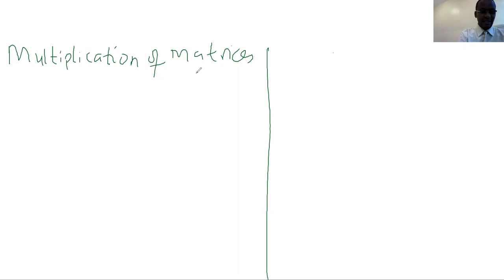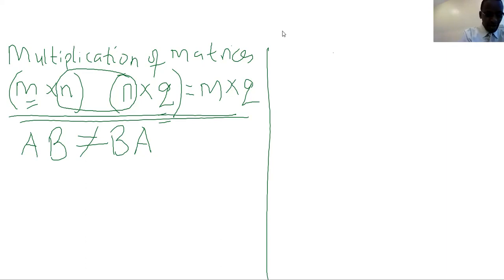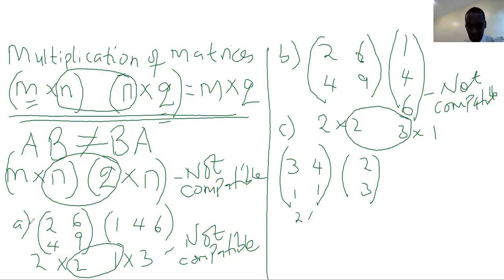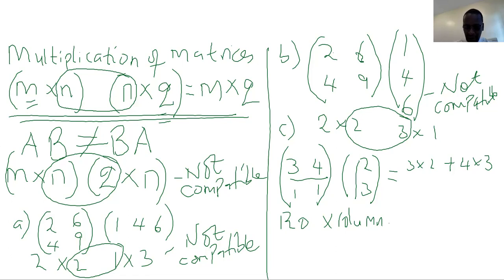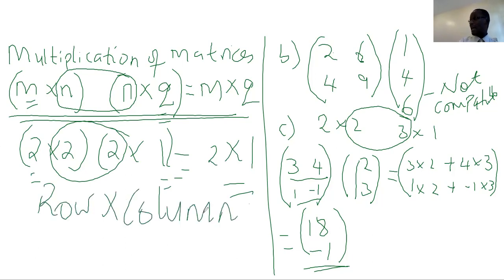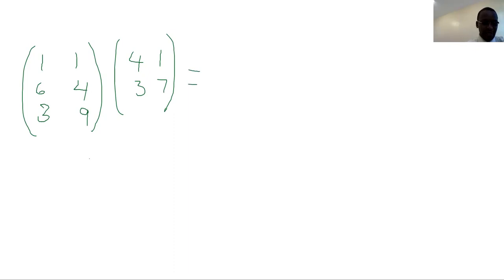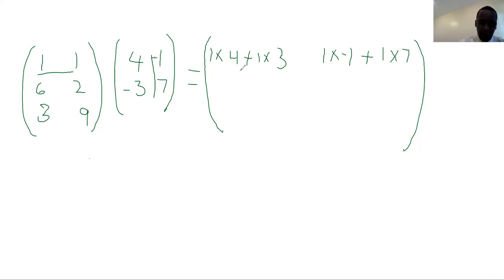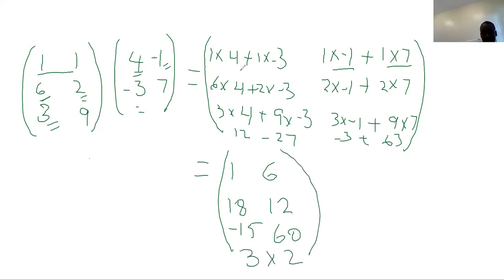Matrices lesson 4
Video from Mbuchiri Njoroge